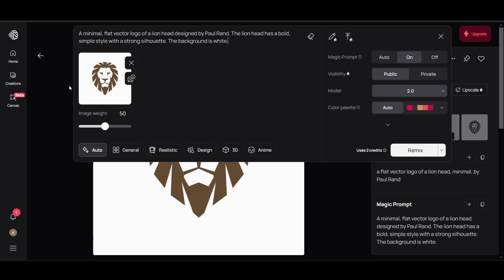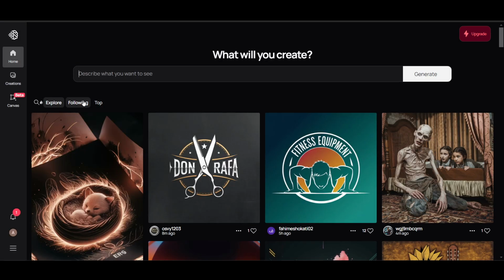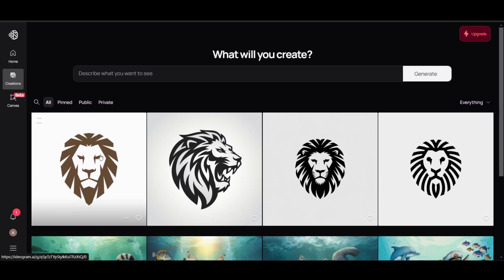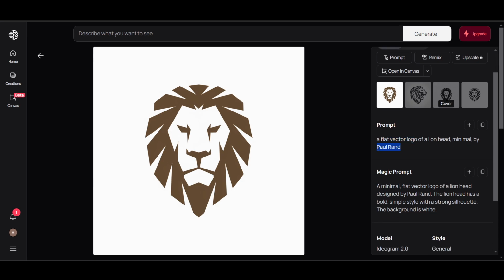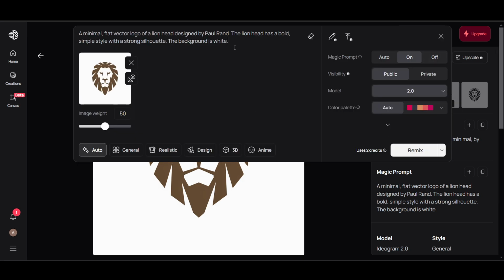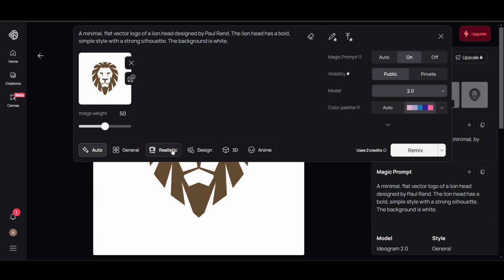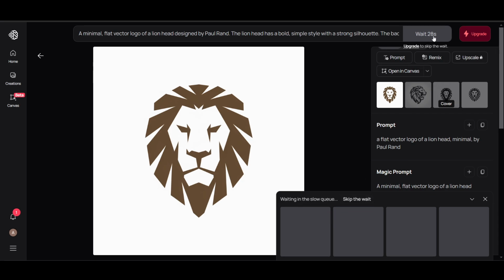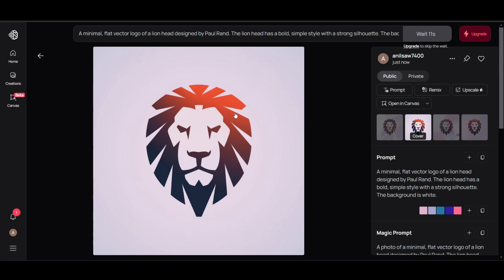How To Generate Similar Images on Ideogram AI